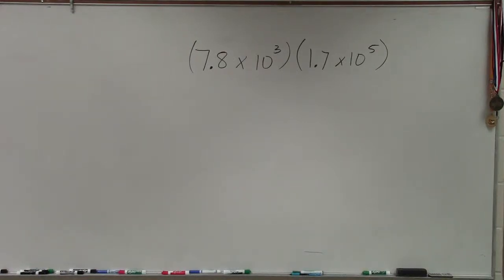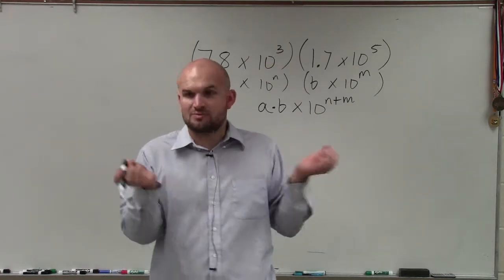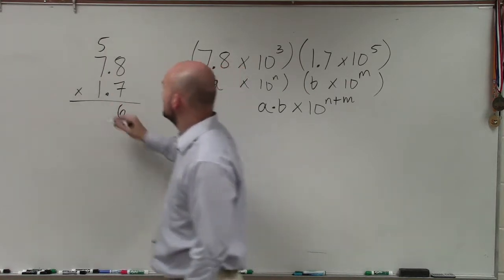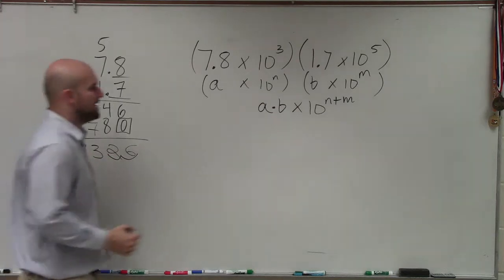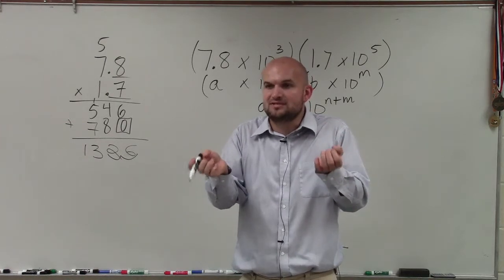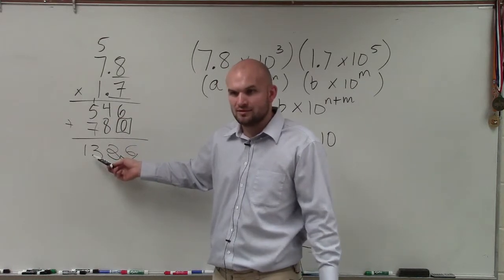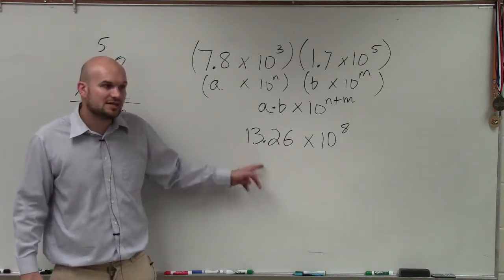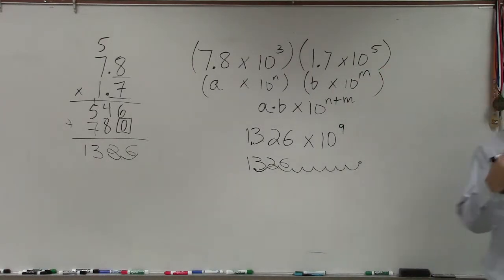Multiplying two numbers in scientific notation